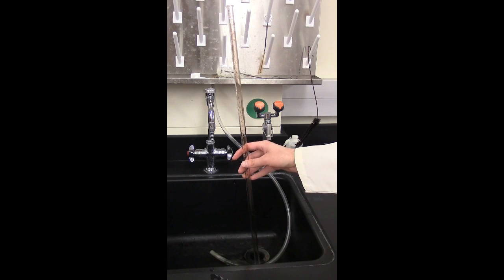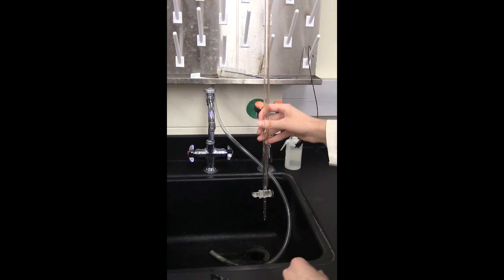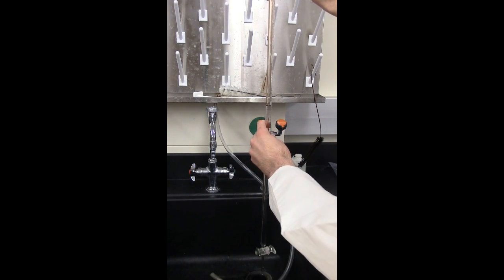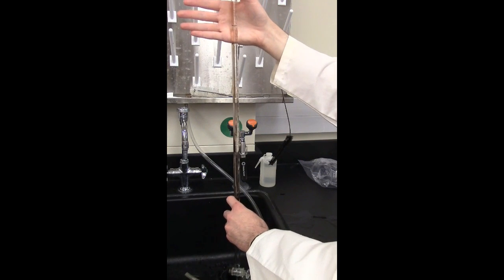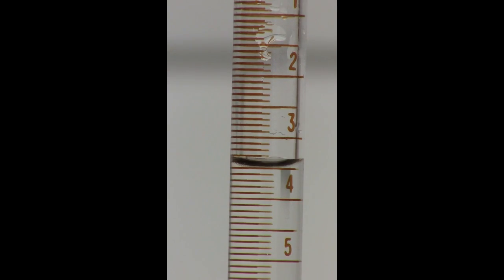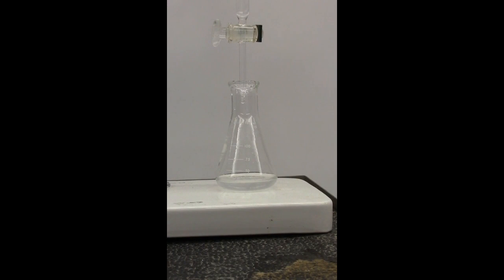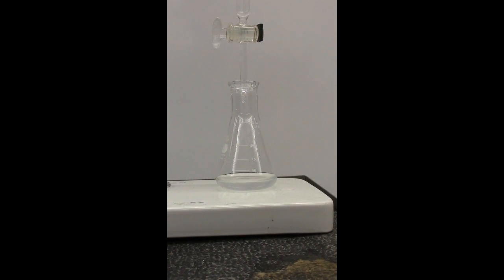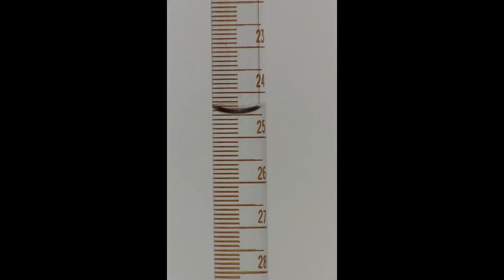Buret Instructional Video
How to use a buret for a titration.